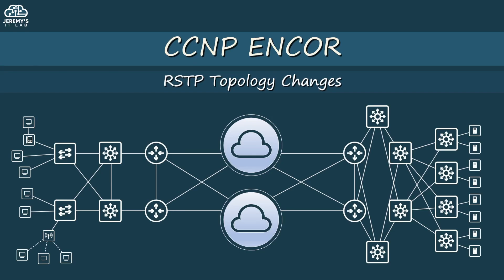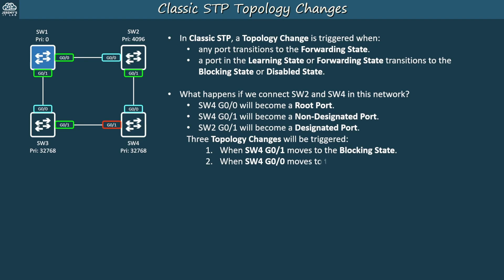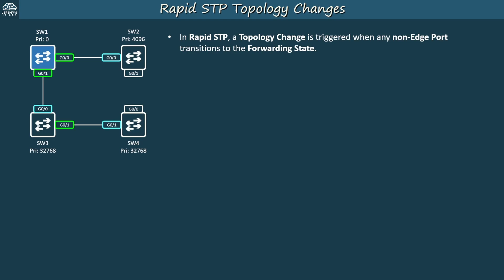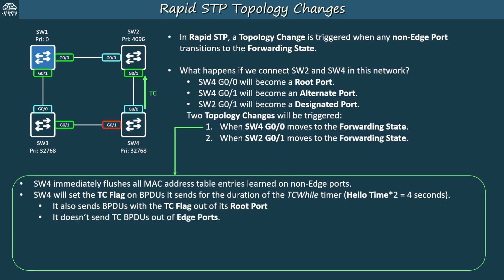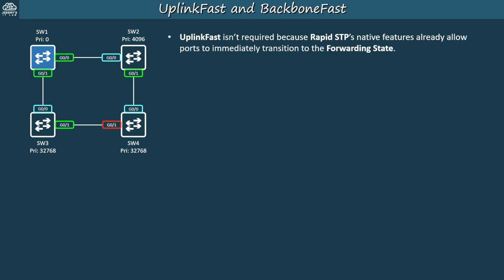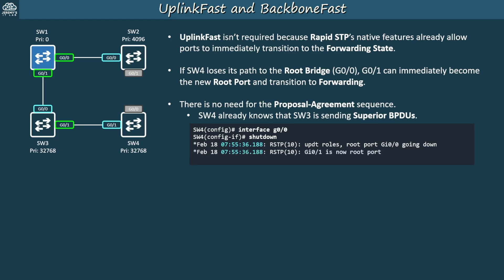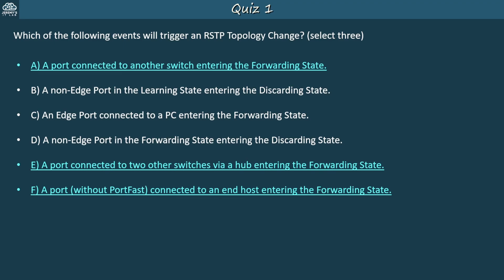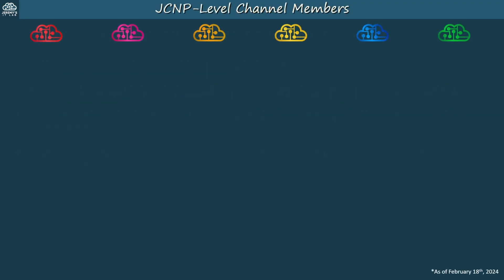CCNP ENCOR // RSTP Topology Changes // ENCOR 350-401 Complete Course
This video covers the Topology Changes Process used by Rapid STP (RSTP) to reconverge after topology changes.

0:00 Introduction
0:24 Things we'll cover
1:18 Classic STP Topology Changes (review)
4:03 Rapid STP Topology Changes
8:23 UplinkFast and BackboneFast
11:14 Things we covered (summary)
12:59 Quiz 1
14:14 Quiz 2
15:14 Thank you to supporters